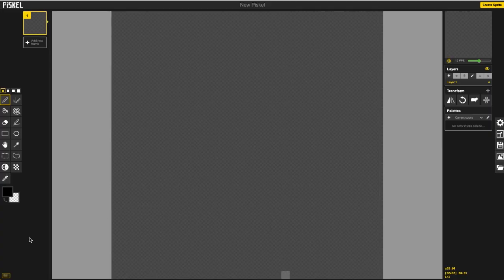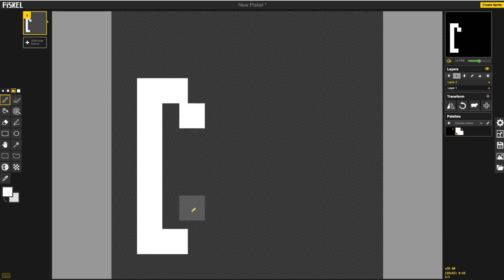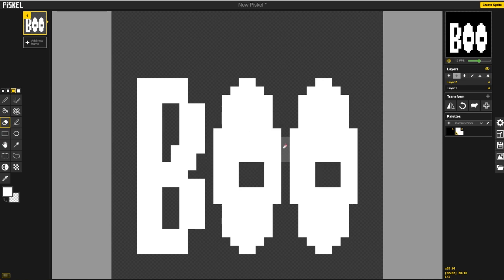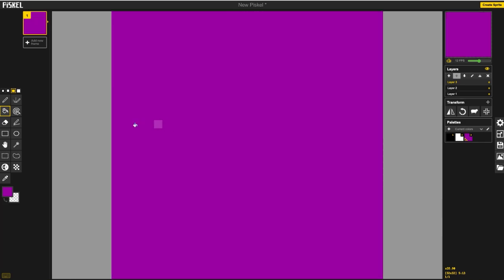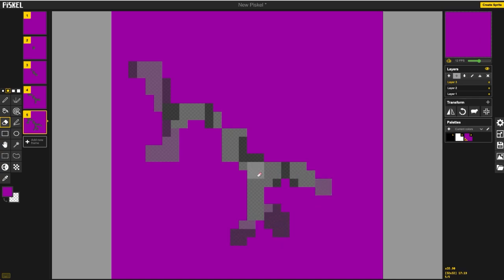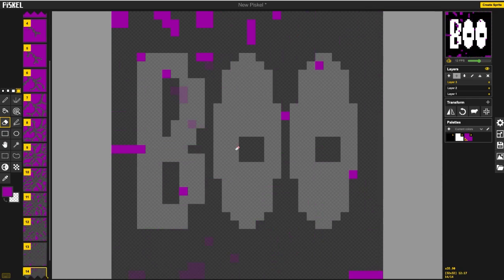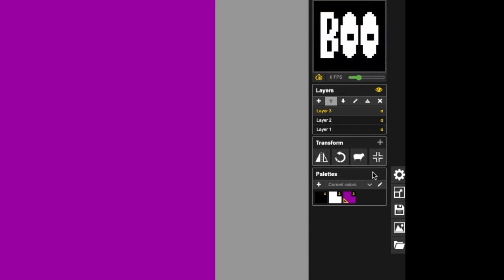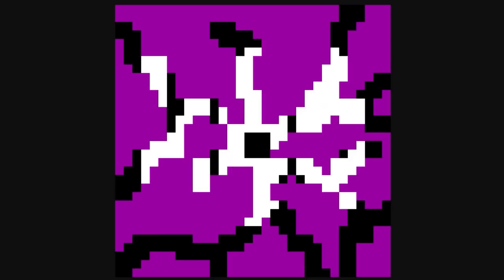Destruction (break apart) Animation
Learn how to make a short animation project where something breaks apart and gets destroyed. Piskel is the app used in this video but the principles apply to any media.